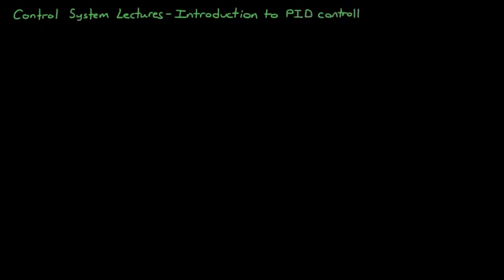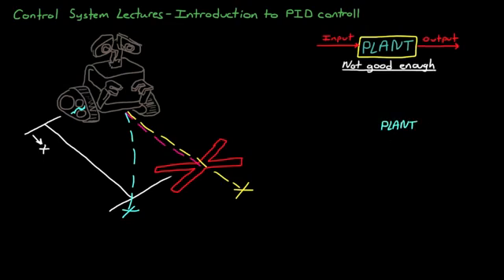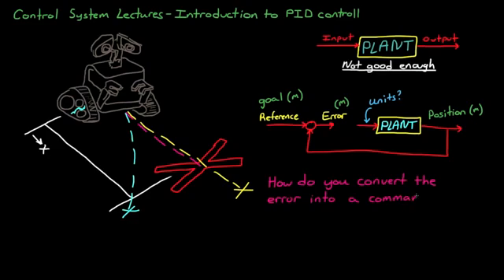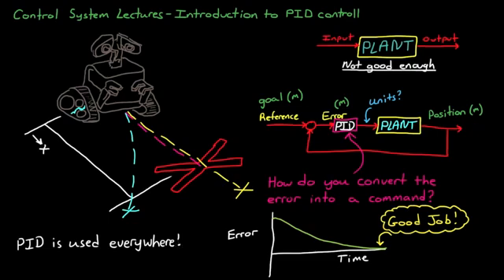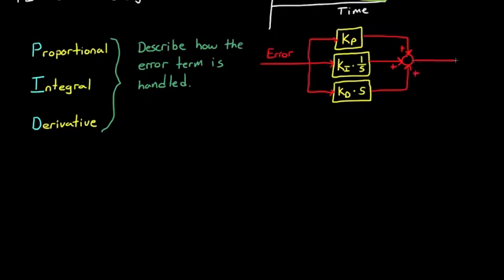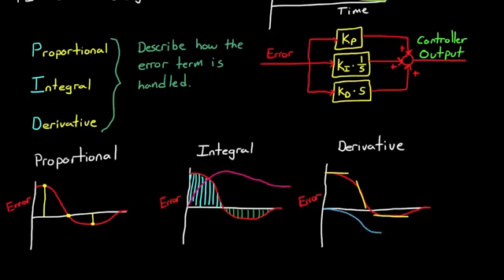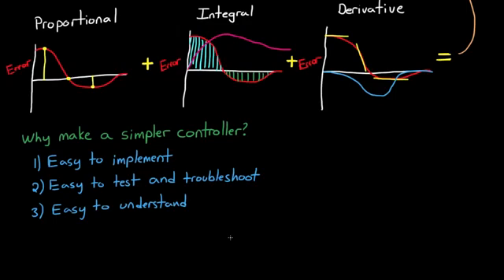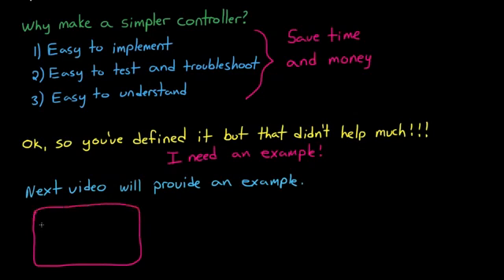[로봇]PID 제어 알고리즘에 대한 요약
- 제목 : PID Control - A brief introduction

- 내용 : 우리가 배웠던 PID control의 필요성과 사용법에 관한 동영상이다. 먼저 우리가 배웠던 input-output만으로 이루어진 컨트롤의 문제점을 설명하고 따라서 발생한 오류가 다시 input이 되어 오류를 줄이는 PID control에 대해 설명한다. PID가 우리생활 어디에나 있다고 설명하고, 각 제어별로의 특징을 설명한다. 상수를 지정할 때 모두 지정해 쓰는 것은 PID control, D상수를 빼고 쓰면 PI control, I 상수도 빼면 P control이 된다. 가장 중요하게 본 내용은 왜 컨트롤러가 간단해야 하는가?라는 질문과 답이었는데, 첫째, 쉽게 구현하기 위해서 둘째, 쉽게 테스트해보고 문제를 해결하기 위해서, 셋째, 이해하기 쉽기 위해서이다. 또한 이는 총괄적으로 시간과 돈을 절약해 준다.

- 결론 : 우리가 만들어보았던 line traser NXT로봇도 on-off control보다 PID control이 훨씬 부드러운 주행을 한다는 것을 알게 되었었는데, 이번 비디오를 보면서 PID 제어에 관해 내용을 정리하며 실생활에서 적용할 수 있는 PID control의 예를 찾아보기 위해 이 동영상과 연결되어 있는 Simple Examples of PID Control라는 동영상을 보았다. PID control에 대해 복습해보는 좋은 기회가 된 것 같다.